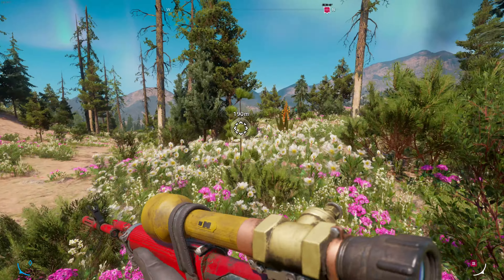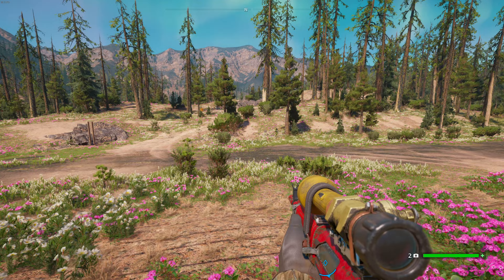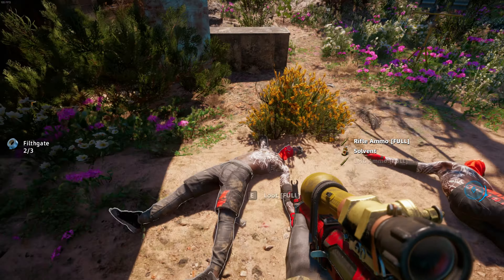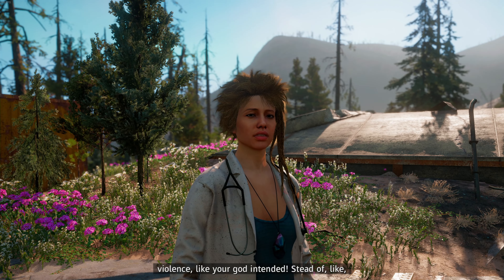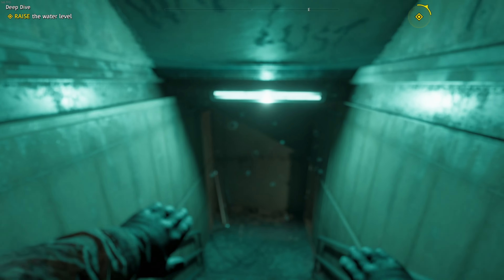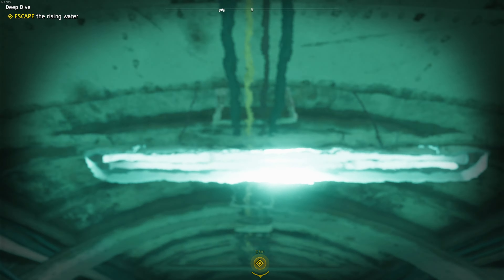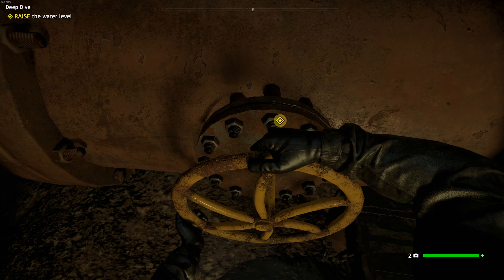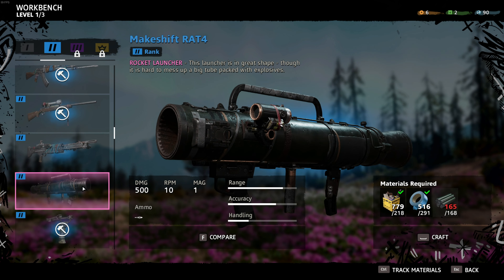Far Cry New Dawn #4 - Doctor Hotpants In Distress | Gameplay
Far Cry New Dawn - We meet a woman that we call Doctor hot pants, she is i distress for her bag fell down a Missile silo and she really need those magic herbs.

Far Cry New Dawn is a first-person shooter game that takes you to the the good old USA, in the state of Montana. Beautiful rural countryside, full of nature farmland and small towns even in a bright and colorful apocalypse.

Deep inside Montana a cult grew larger and larger, and was taken care off by Rook, and right at Joseph Seed's arrest the nukes dropped and a whole new danger arrived in Montana, survival against the fallout and then a new gang shows up... ruled by the twins.

This is the seventh installment of my Far Cry let's play, so if you haven't watched the previous ones, you can check them out on my channel.